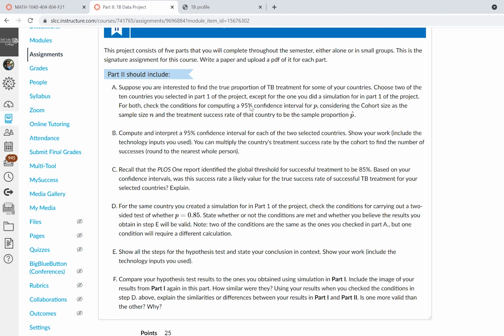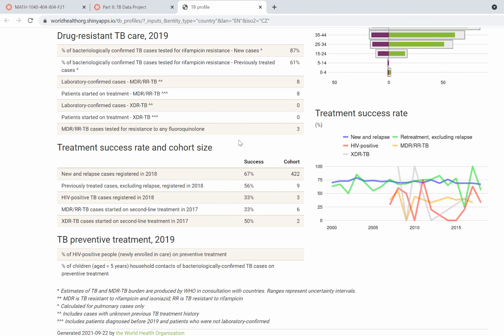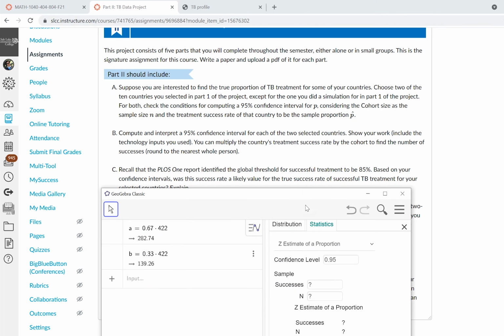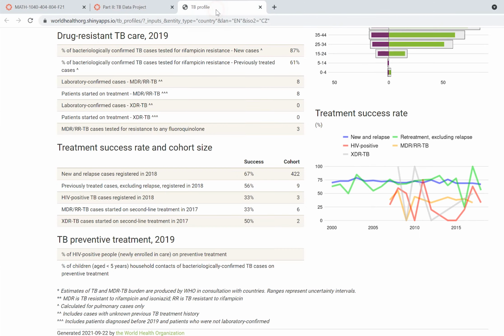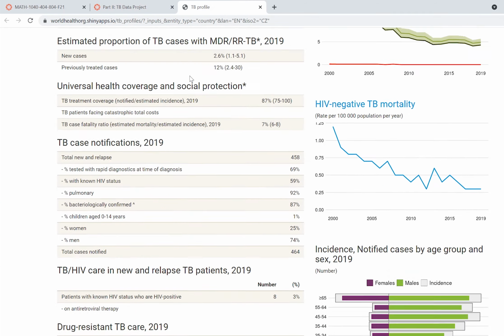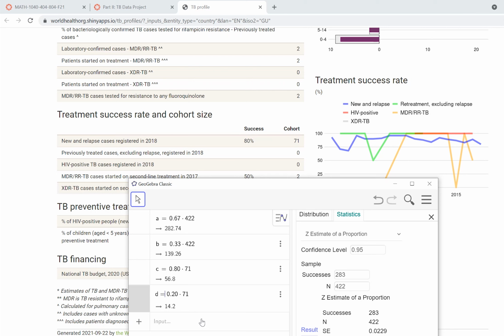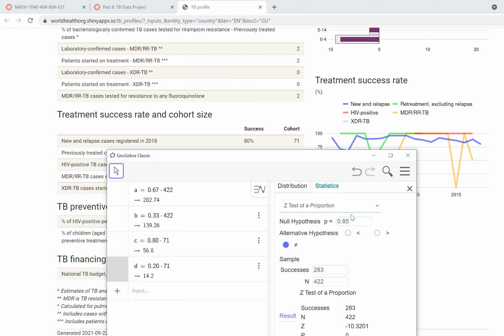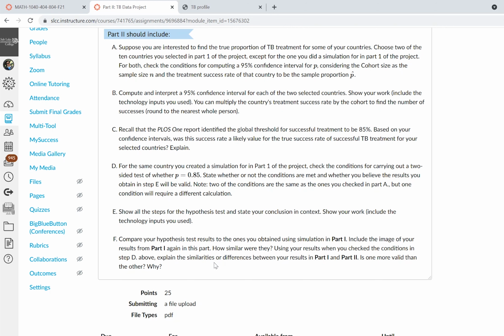Part 2: TB Data Project Instructions